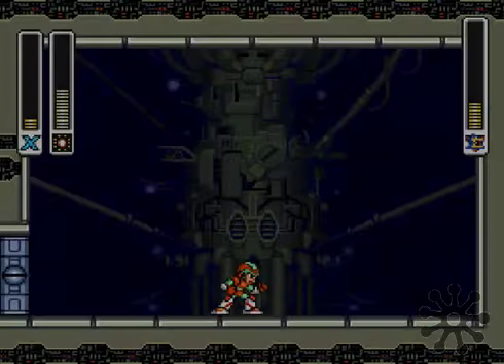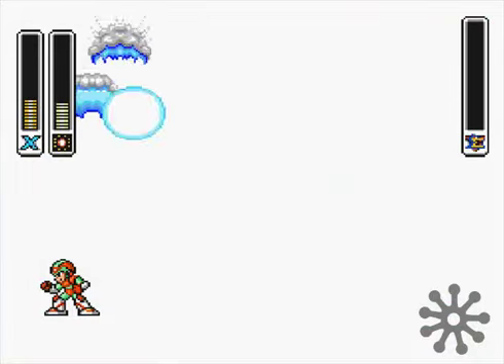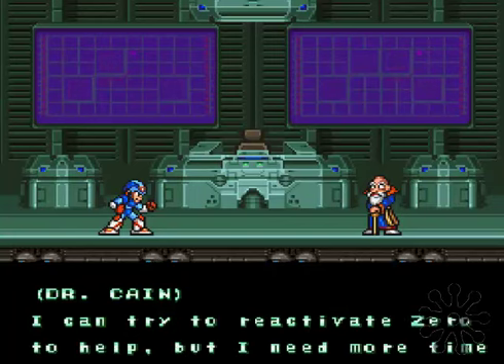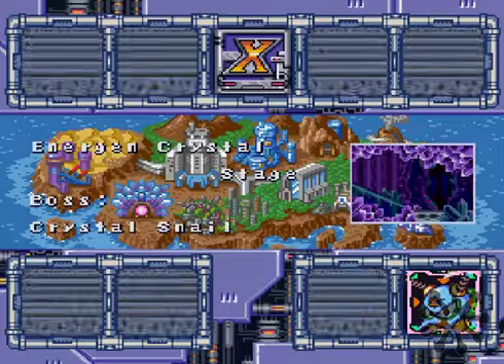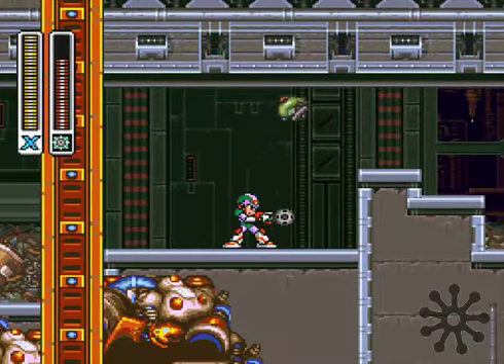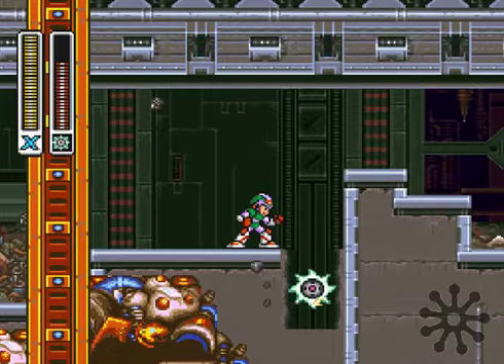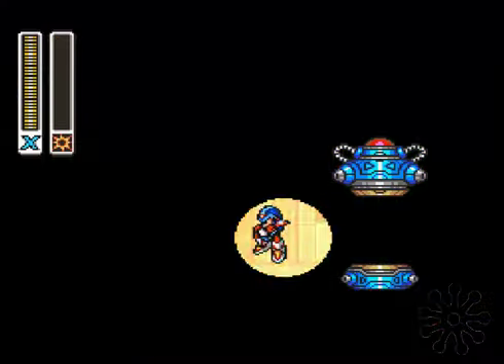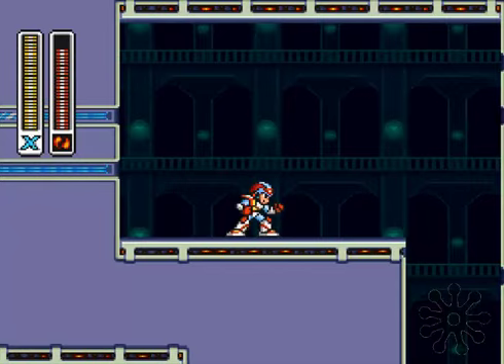Let's Play Megaman X 2 [007b] The end of part a!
Who would've thought that!?